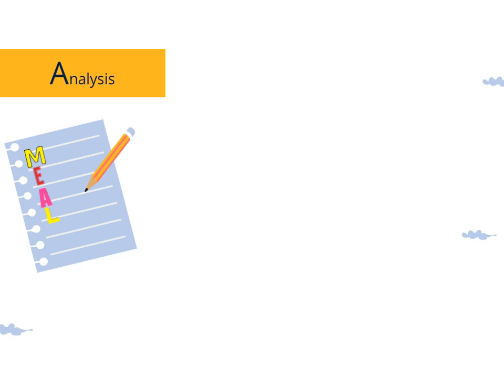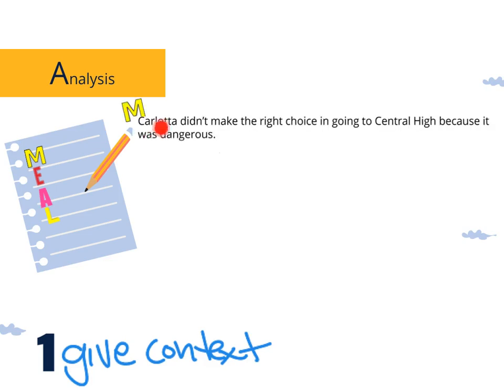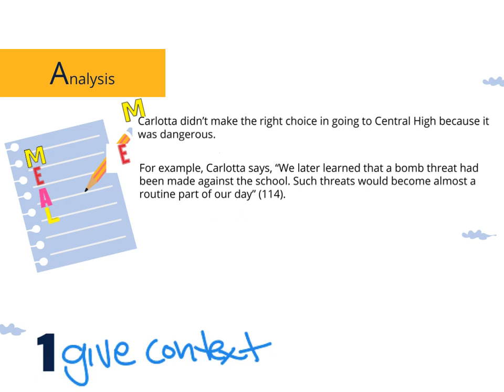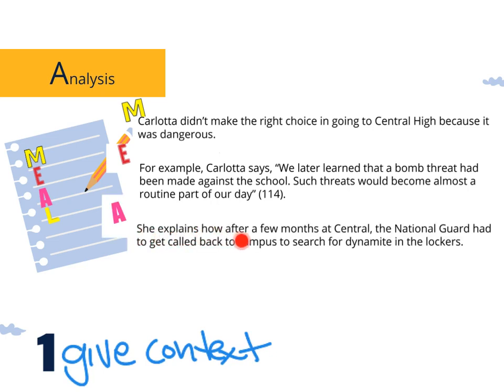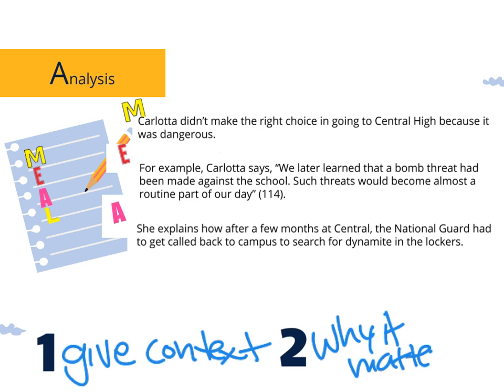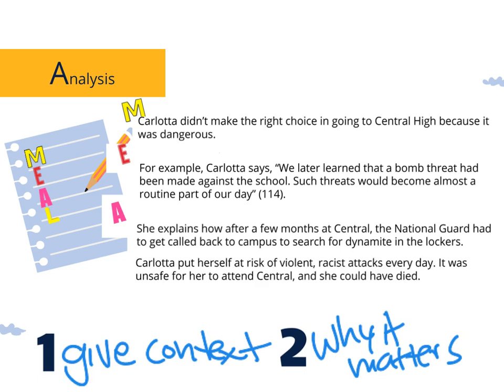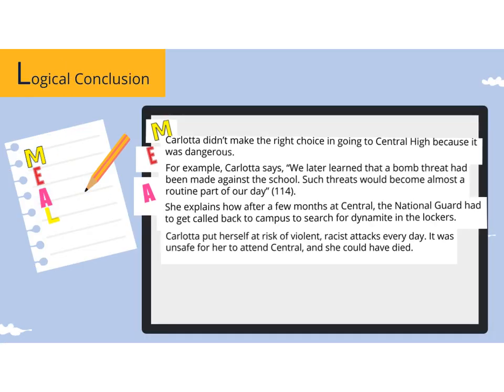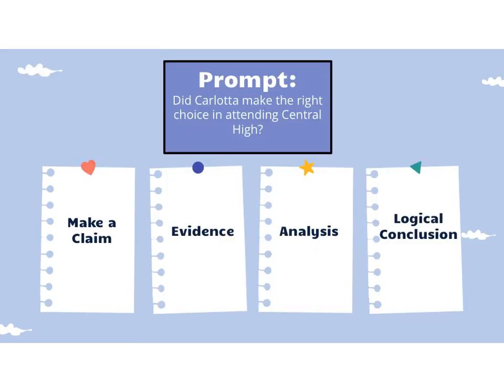AMLW MEAL pt 2